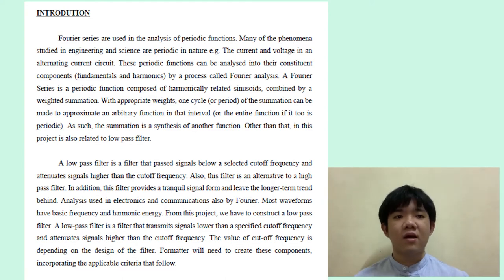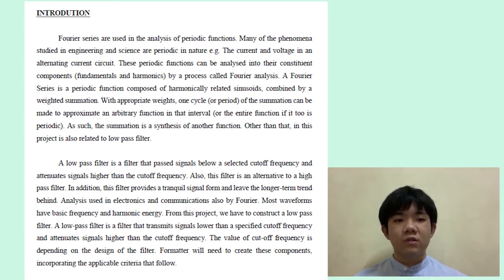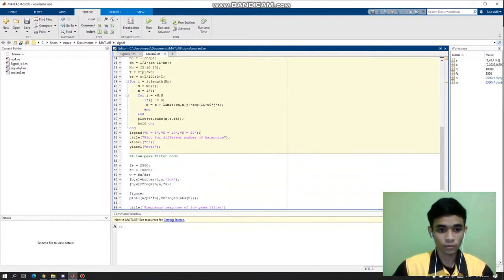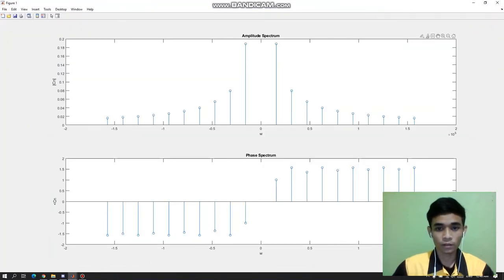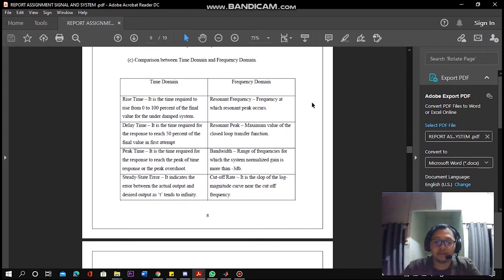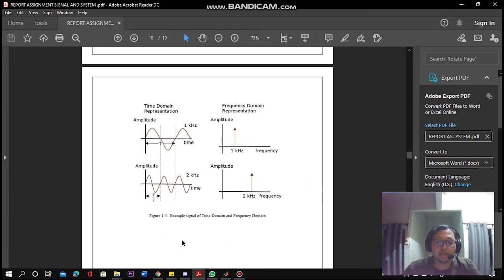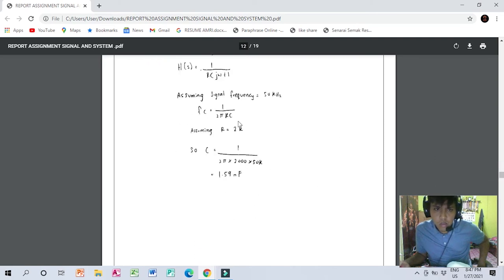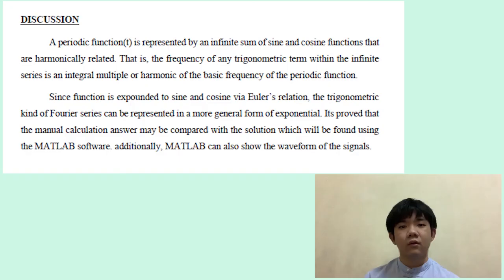Video Presentation Project Signal and System FKEE UTHM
BEJ20203 (Signal and System)
Section 5
Lecture Name: DR. SHIPUN ANUAR BIN HAMZAH
Students:
NUR ADLI BIN NASIR CE190156
NOR AZRIE BIN NORZARI CE190166
HON LIP KING AE190078
MUHAMMAD ARIF SYAHMI BIN MD DZAHIR AE190015
AHMAD AZIZUL AMRI BIN MOHD YUSOFF DE190096